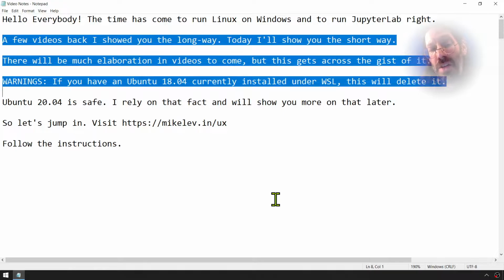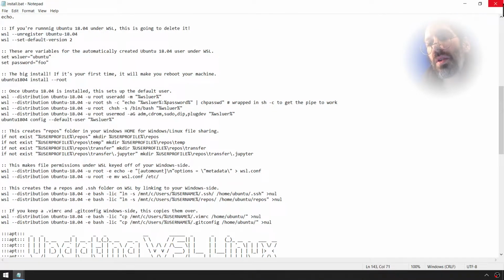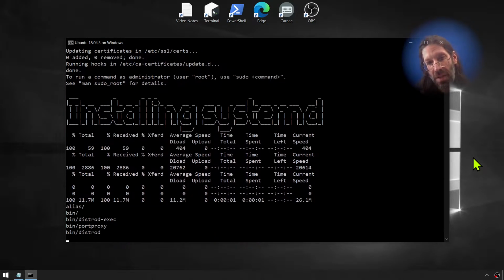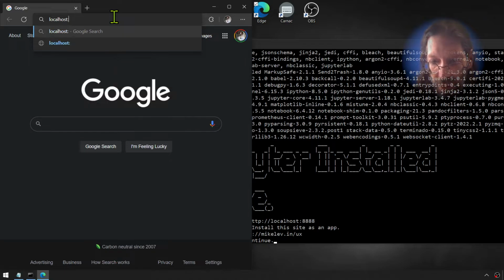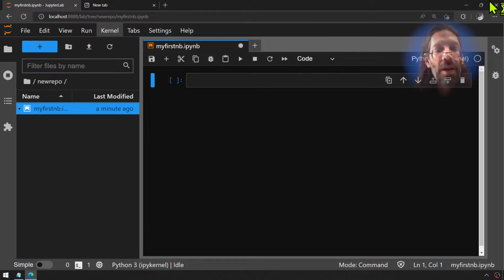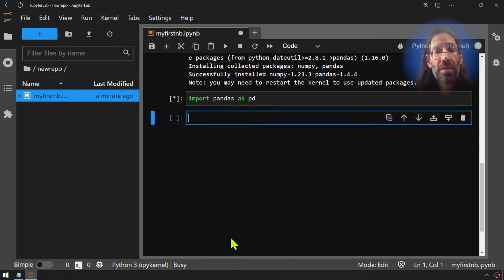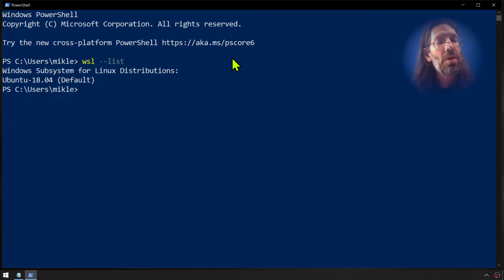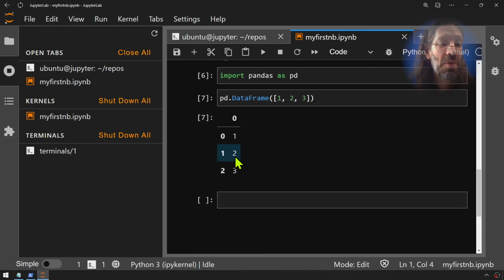A Linux Jupyter Install Script for Windows (LXD Container)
If you haven't changed your life for the better yet by installing Linux on Windows, started using Jupyter Notebooks and prepare for the world of portable everything between "Host" operating systems, then this is the video for you. In previous videos you saw me bleeding on the edge to figure it all out. In this video I reduce it to double-clicking an icon. Oh yeah, Microsoft doesn't make it that easy so you have to overcome the difficulties of running a .bat file in this day and age. So come with me and chase the rabbit. Your life will never be the same.